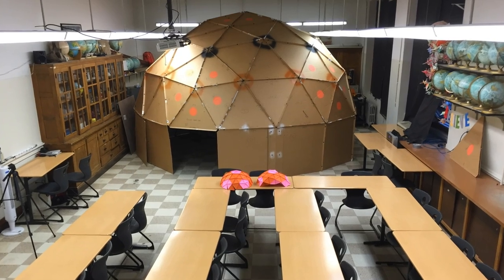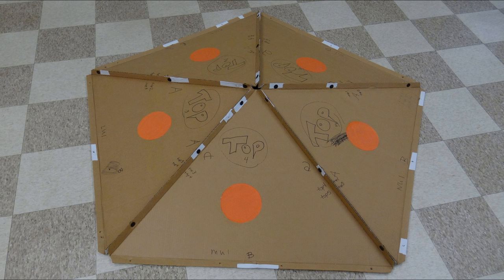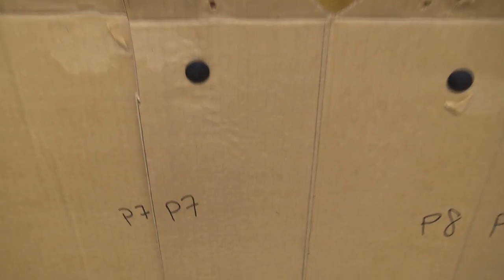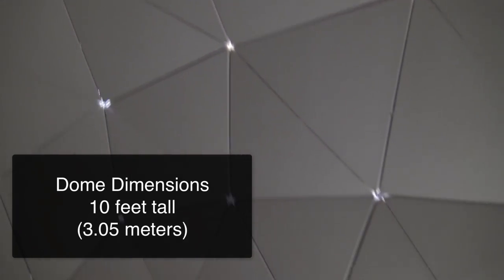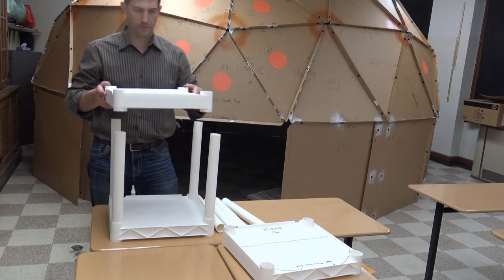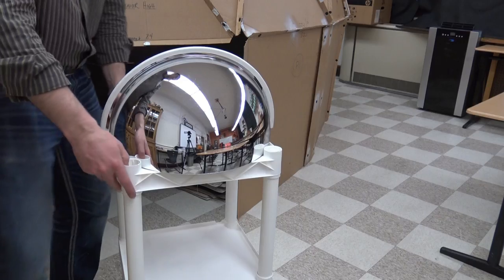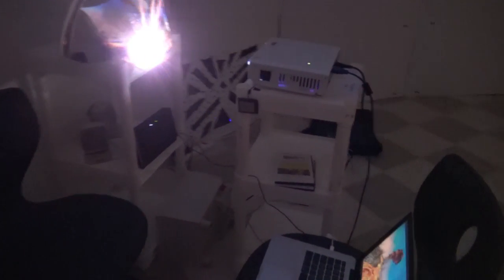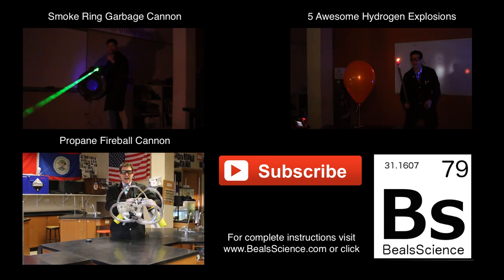Make Your Own Cardboard Planetarium and Projector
Craig Beals from Beals Science explains how to make a geodesic dome planetarium from cardboard. Also, learn how to make your own planetarium projector from a convex mirror, projector, and computer. For full instructions, including templates and equipment ordering information, visit my

The planetarium and projector system works perfectly with Stellarium, StarWalk, and any warped planetarium video.

The planetarium projector parts, including the mirror dome, can be ordered at my

I also made an inflatable planetarium! Learn how to make one for less than $300:

The cardboard planetarium project was a collaboration between Mrs. Combs and Mr. Beals with assistance from a grant provided by the Wardell Family.